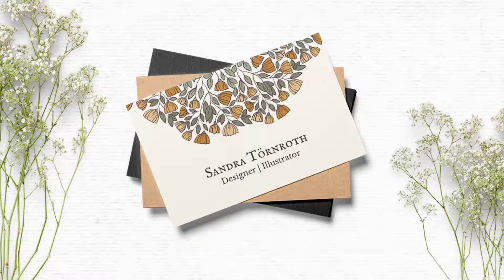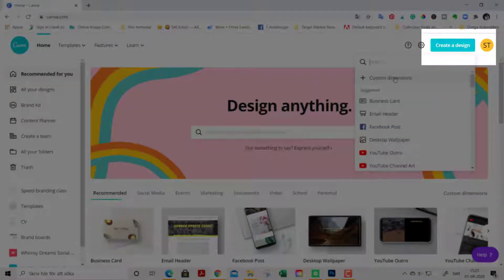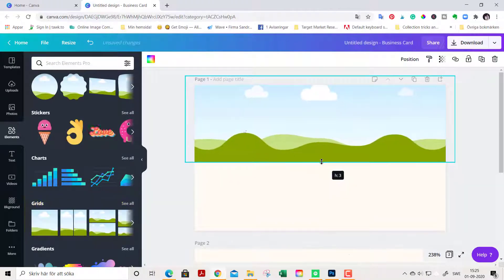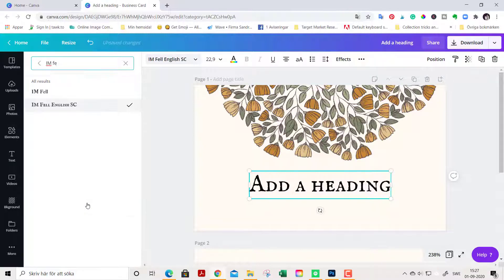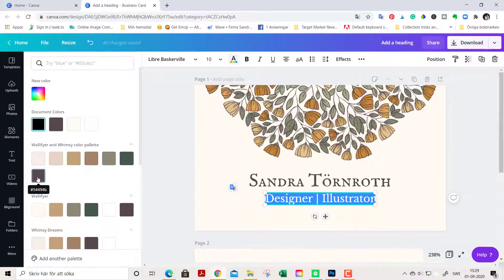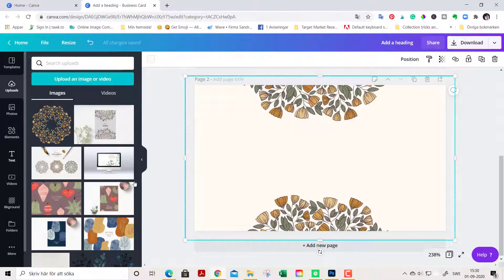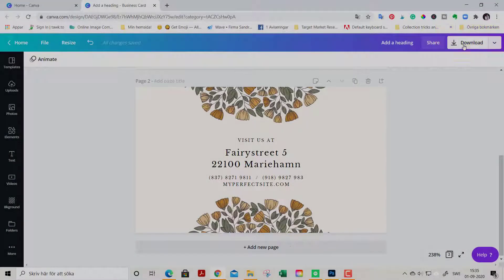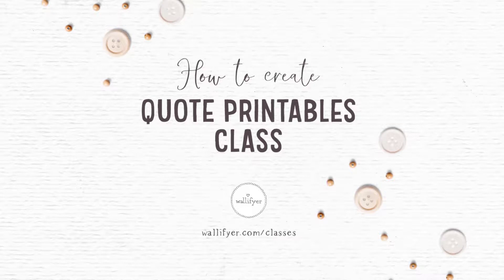How to design a business card in Canva | Canva tutorial for business owners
How to design a business card in Canva

In this Canva tutorial, you will learn how to create a professional business card with a whimsical and vintage look.

Brown: 54494b
Off-white: fffcf4

Fonts: IM Fell English SC and Libre Baskerville

Snatch the Canva (free) template if you are in a hurry or get stuck

☕ Join the Wallifyer Clipart Group on Facebook for fun tutorials, special goodies, treats, and fun

🎨 Want to learn how to create quote art printables in Canva? The class is now open for enrollment!